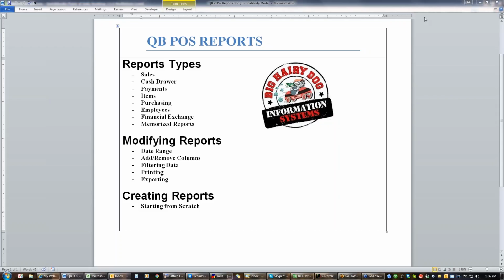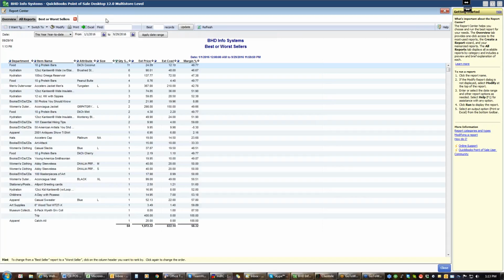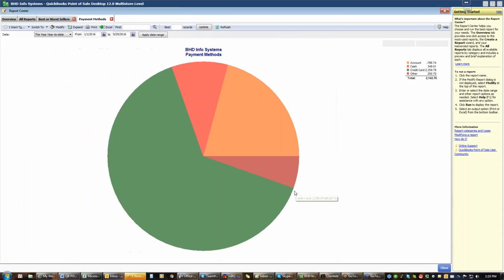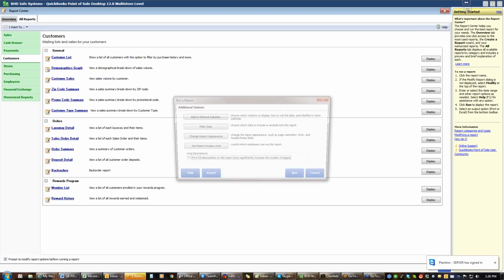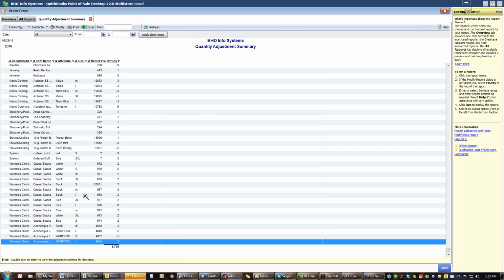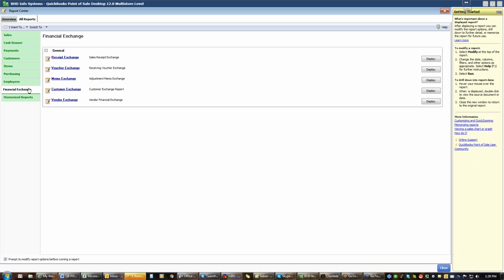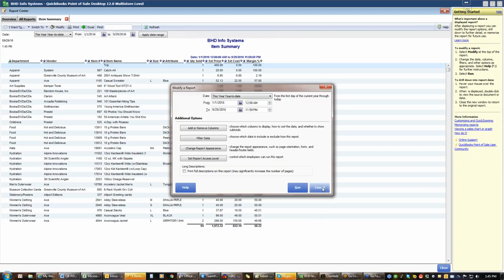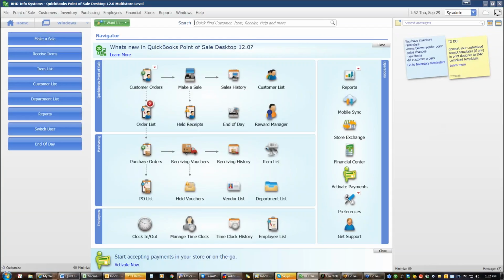Reports in Quick Books POS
How to use and modify the reports in Quick Books POS